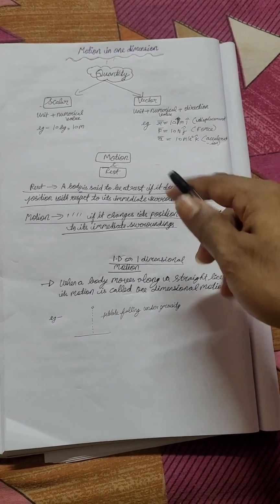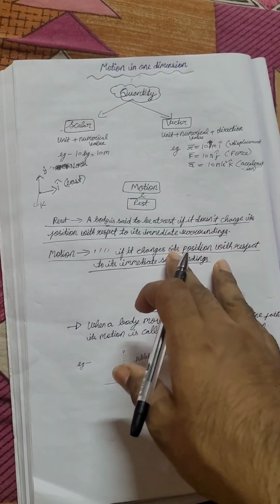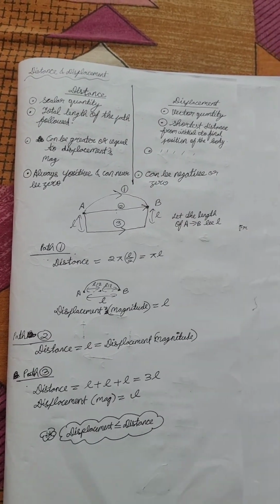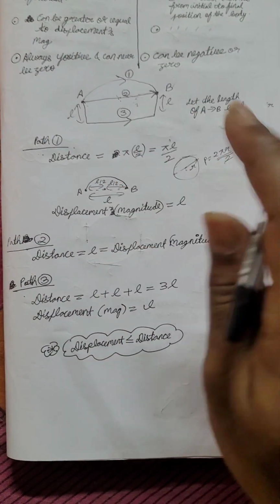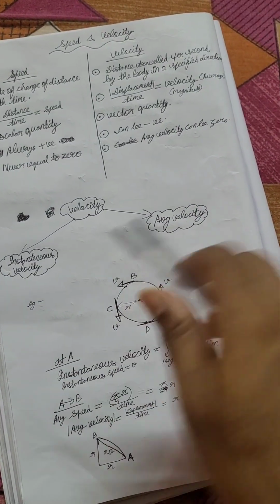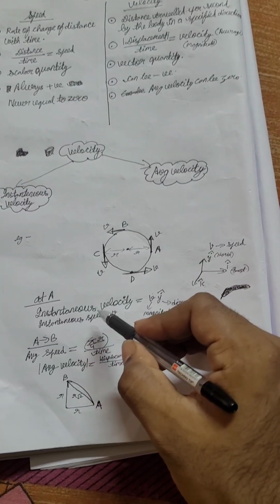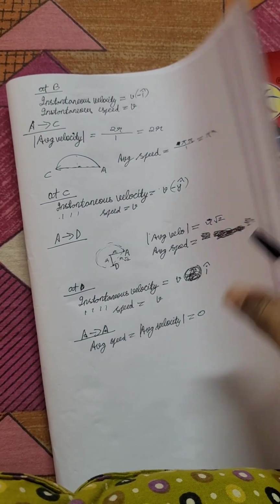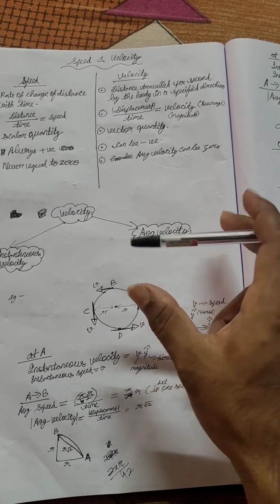CLASS 9 PHYSICS| MOTION IN ONE DIMENSION| LECTURE 1| QUANTITIES, SPEED AND VELOCITY